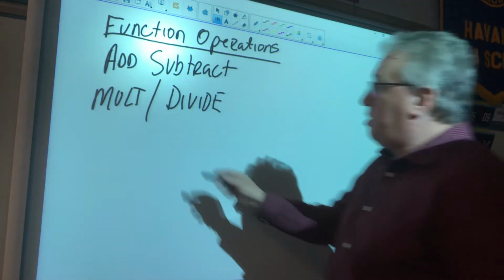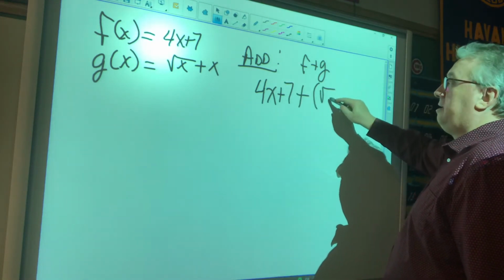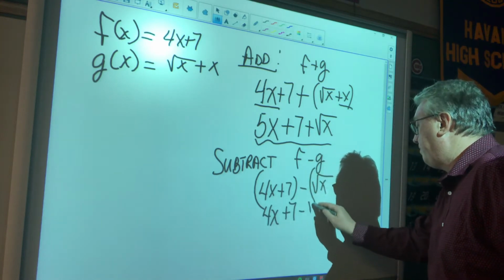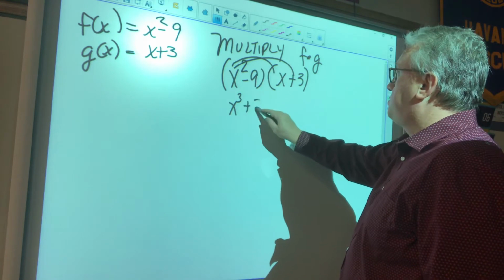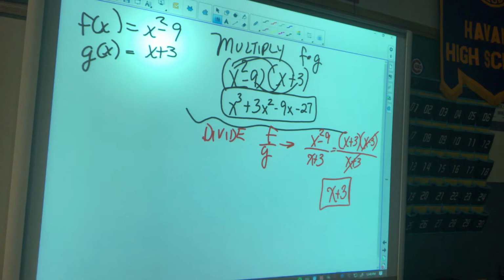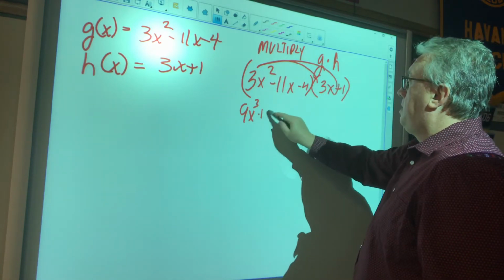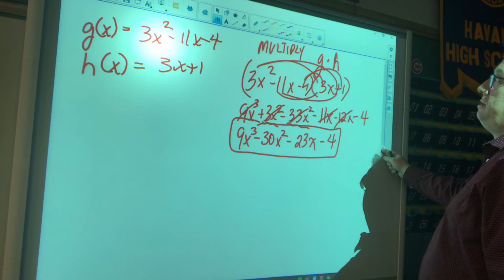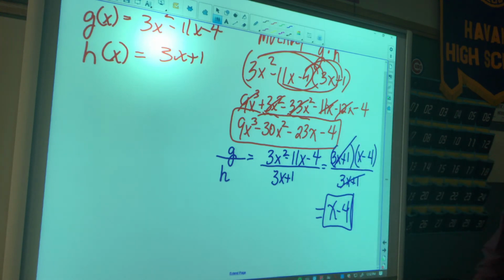Function Operations April 21, 2020